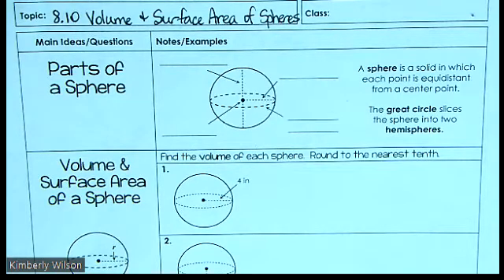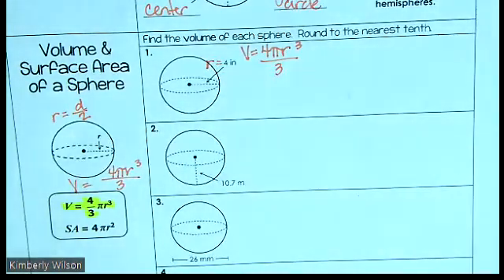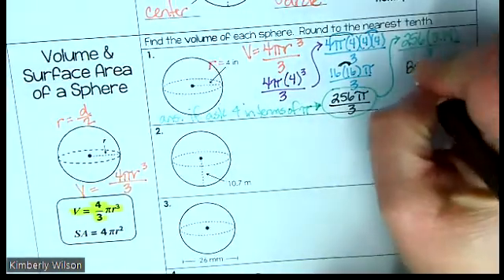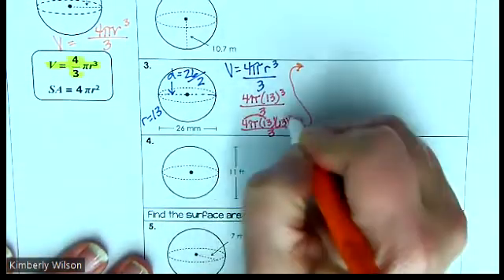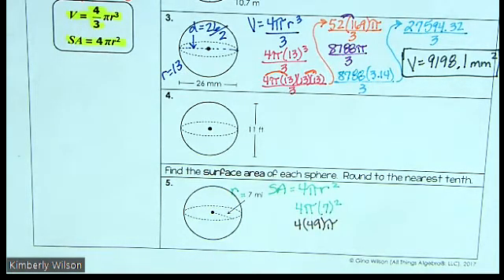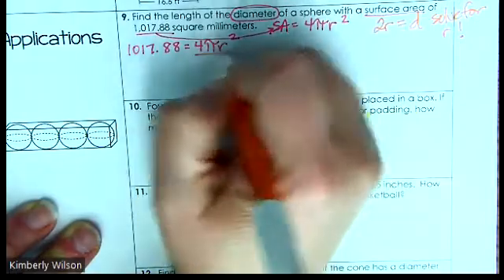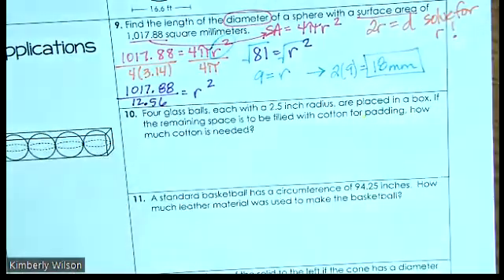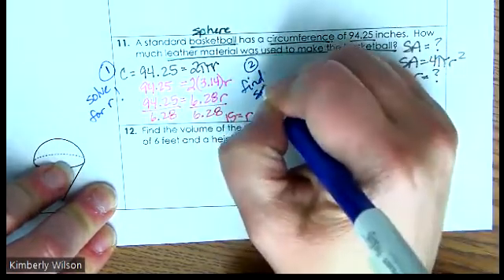PA 8.10 Lesson Video: Volume & Surface Area of Spheres